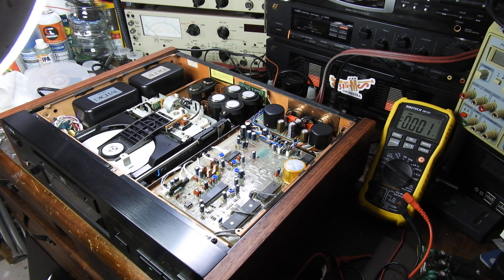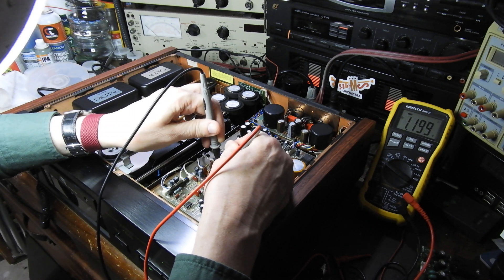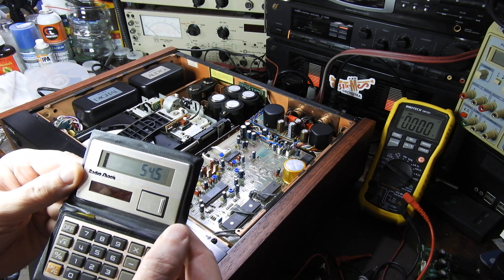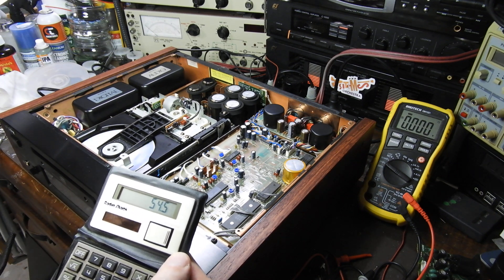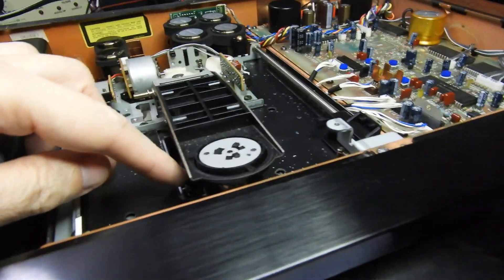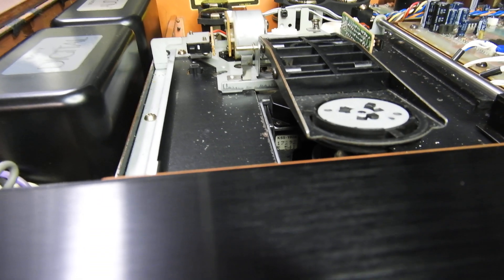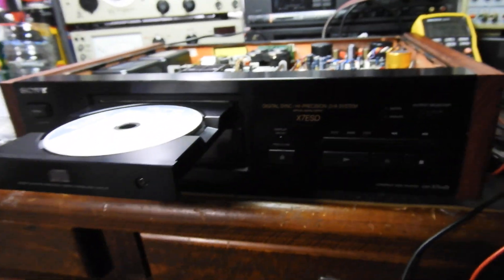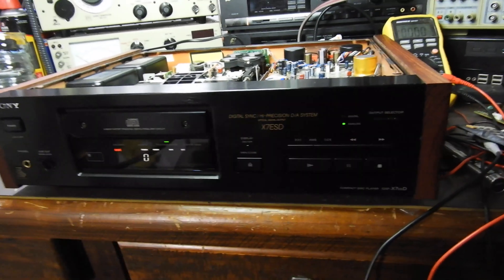Sony CDP-X7ESD final laser health report for the new owner. It still has 96% of its life left!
I promise this is the last video on this player.
The new owner wanted a report on the laser's health after I told him, that I am sure it has more than 90% of its life still left. I made this assumption, because people who could afford this player when new, had probably no time to listen to it ;-)
Present current consumption of the laser was measured to be 1.199A, which divided by 22 Ohm, gives us a voltage drop of 54.5mA
At factory, this laser was drawing 54.1mA (it is so stamped on it), so the current increase is only 0.4mA. Sony recommends to replace the pickup when current increases by 10mA, so this one still has 96% of its life ahead of it.
Pretty good. Maybe I sold it too cheaply...